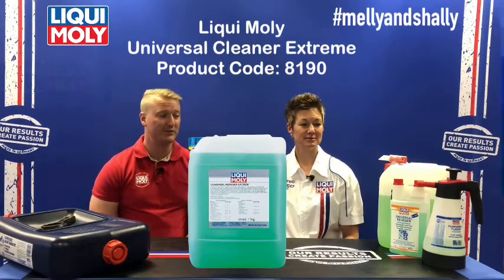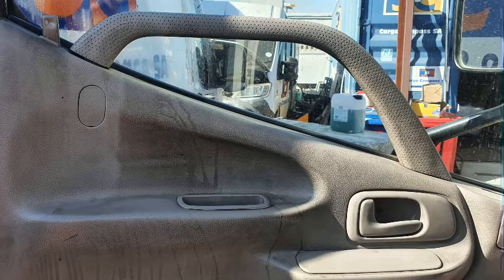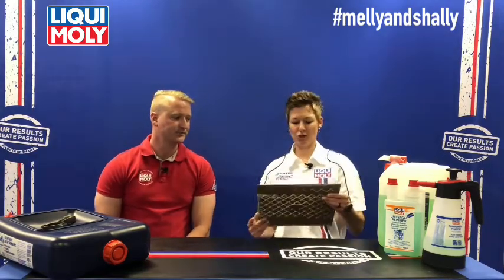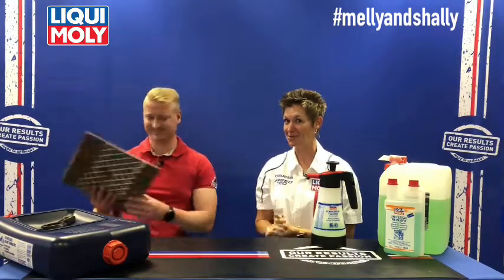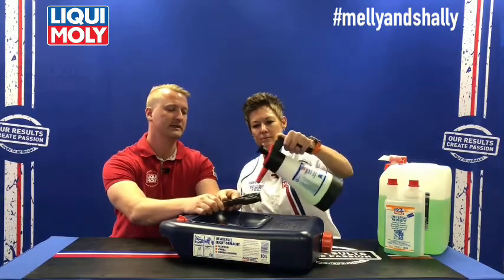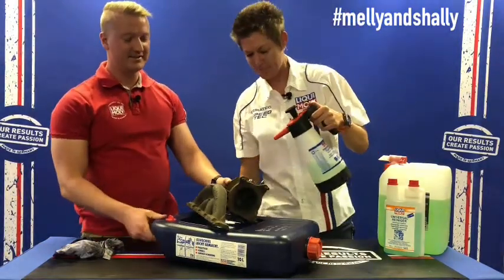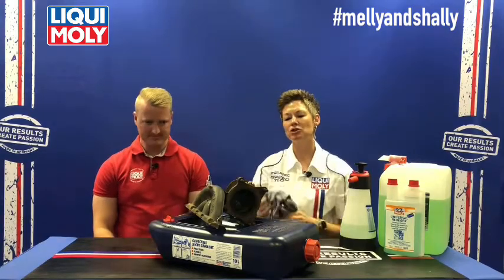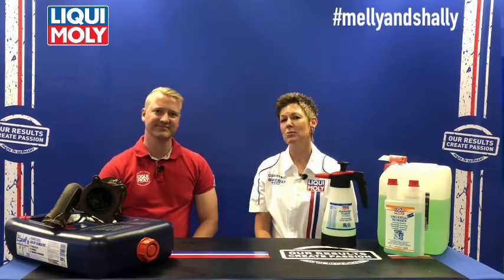Are your cleaning liquids this effective and easy to use? - Epi 38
In the latest episode of Melly and Shally, we unpack the Liqui Moly Universal Cleaner Extreme.
A high-performance cleaning concentrate for rapid and effortless removal of contaminants on various surfaces

At LIQUI MOLY – we want our brand to be on everybody’s lips. Our team strives every day to earn this by adding value with the best quality products, an unrivaled range, expert advice, and superb service with an absolute focus on the needs of our customers and partners. This is our mission. We’re driven by one clear goal: to inspire your passion!